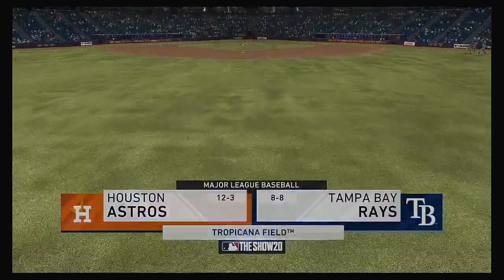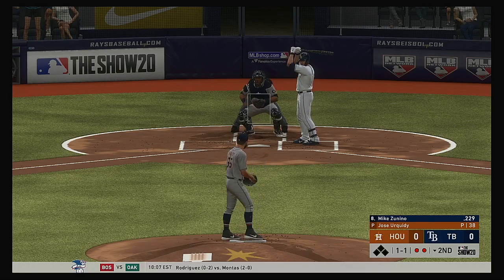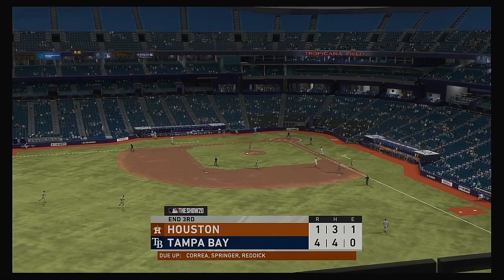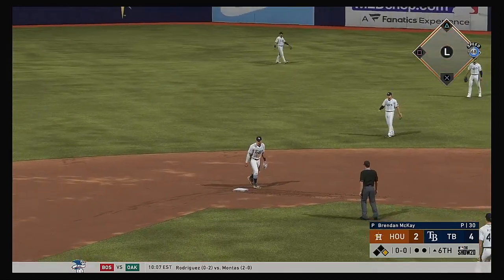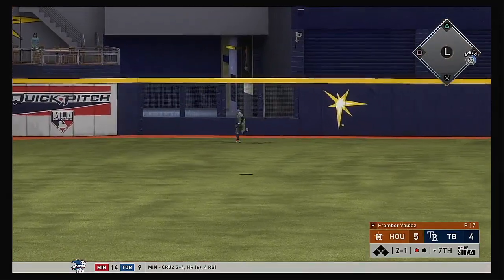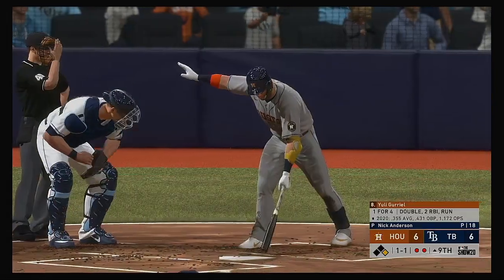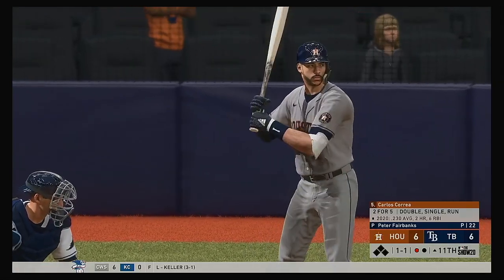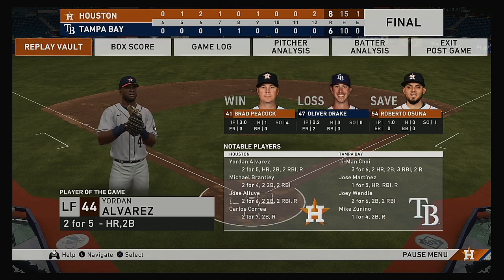MLB 2020 Season 4 13 2020 Houston Astros @ Tampa Bay Rays